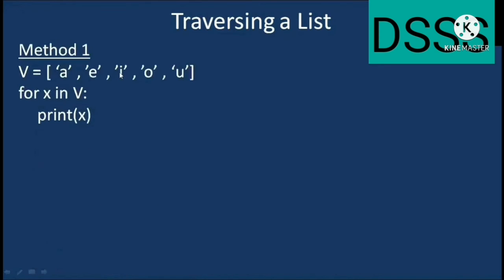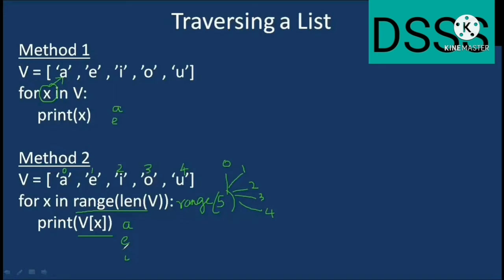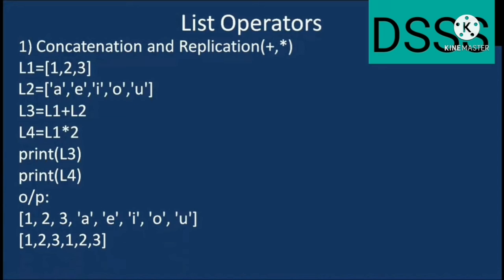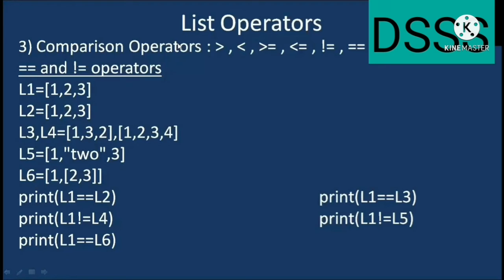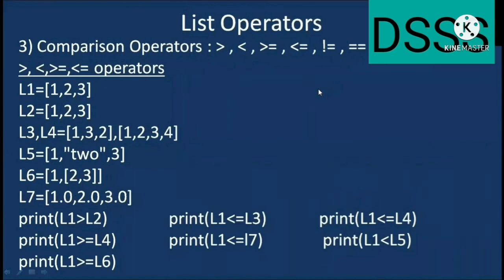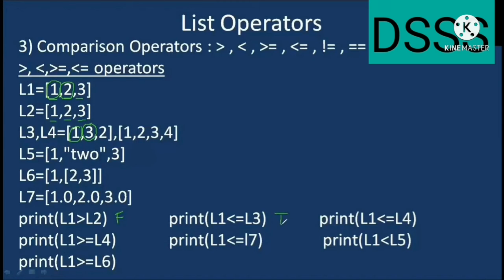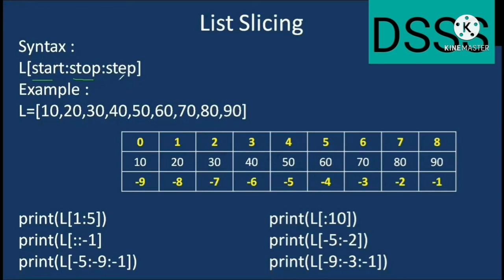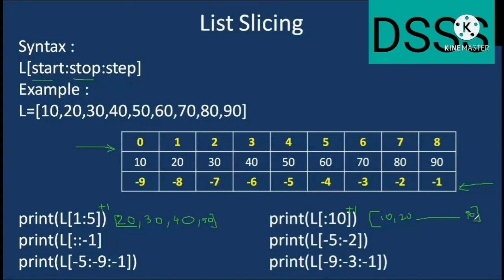CLASS 11TH/LIST MANIPULATION